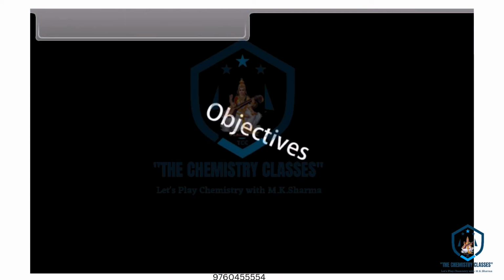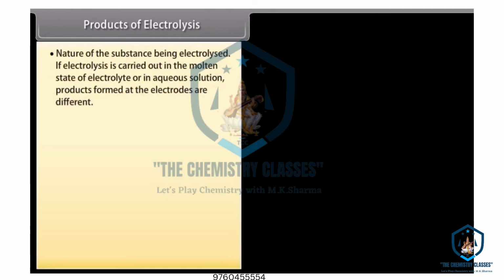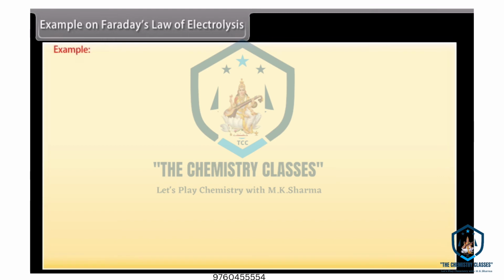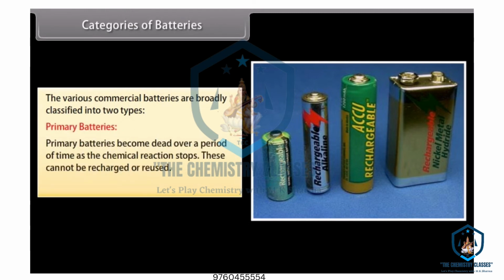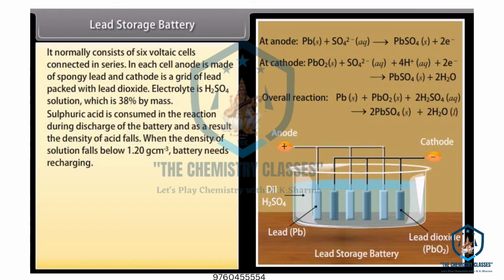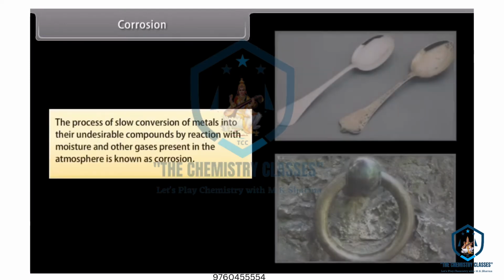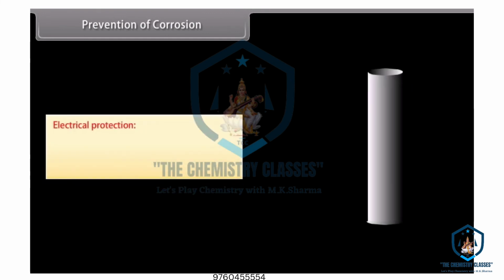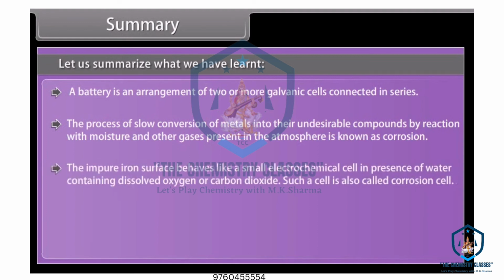Concept of ELECTROCHEMISTRY (Part - 2) with M. K SHARMA "THE CHEMISTRY CLASSES"